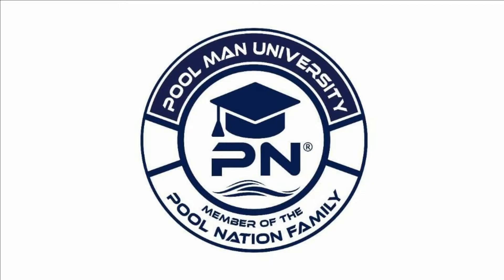What Happens if you mix chlorine and acid?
In this video of the Pool Man University we talk to Bob Lowry of the Pool Chemistry Training Institute. We discus the dangers of mixing chlorine and acid. We talk about the dangers and the different reactions when mixing liquid chlorine and liquid acid, and also what happens if you mix liquid acid with dry chlorine